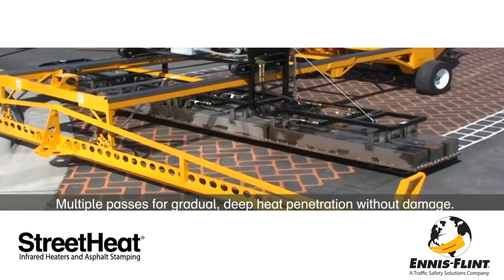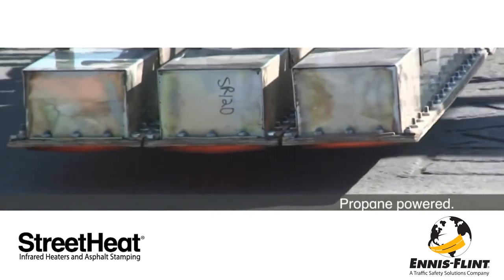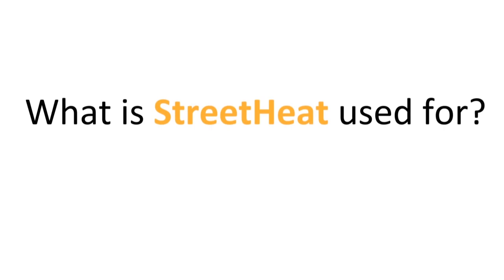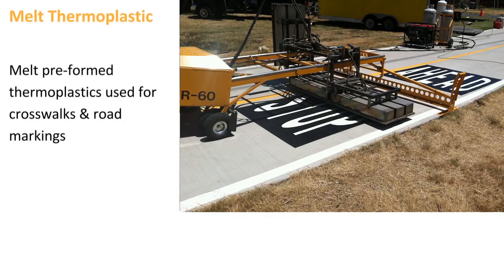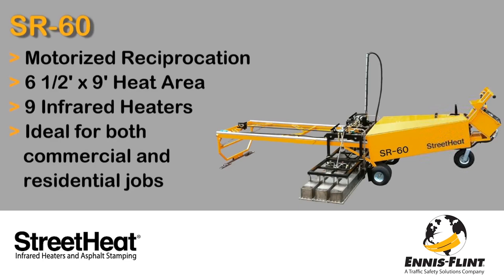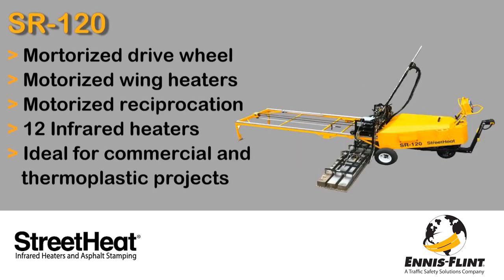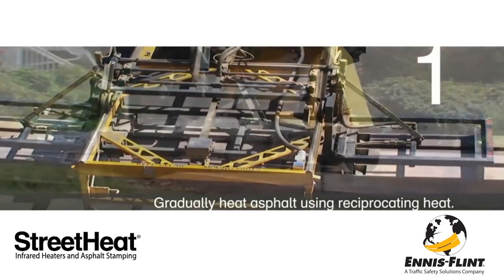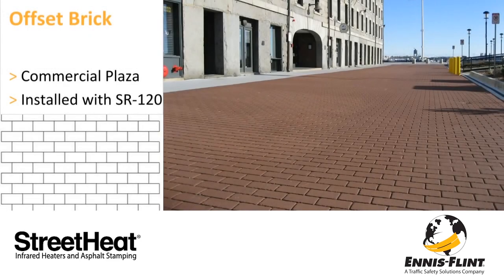StreetHeat® Infrared Heaters for Asphalt Stamping by Ennis-Flint